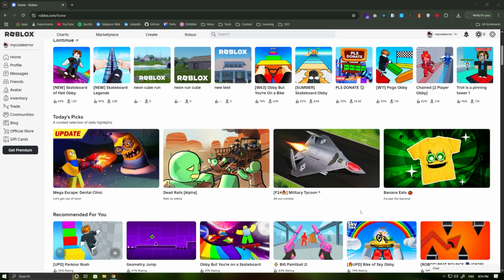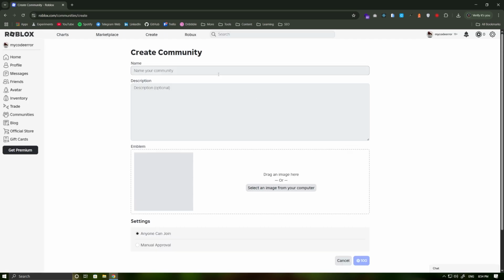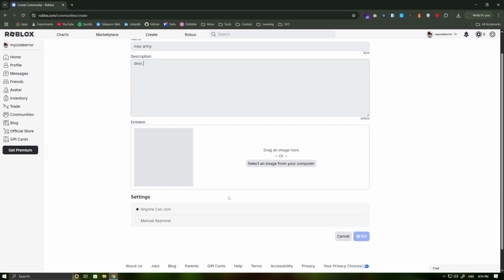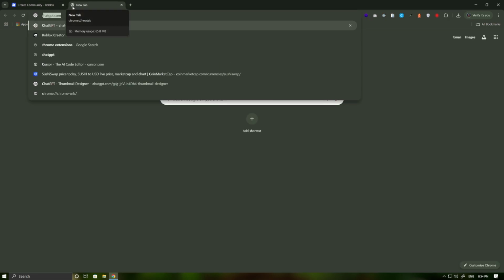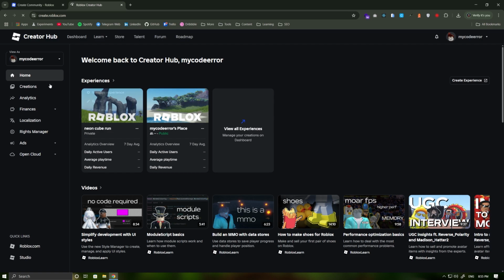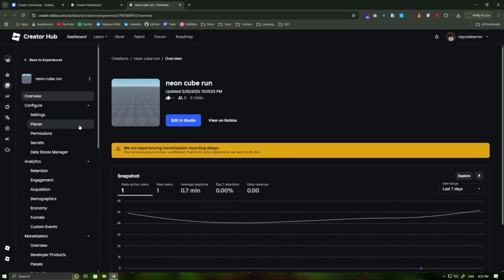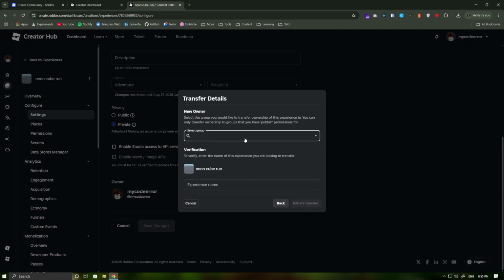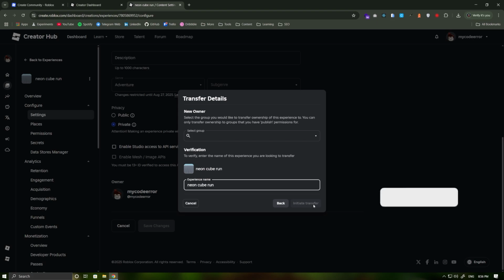Roblox Studio Game Transfer Guide – Fast & Easy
🎮 Don’t Transfer Your Roblox Game Before Watching This! 🚀
In this video, I’ll guide you step-by-step on how to transfer your Roblox game FAST and without any mistakes. Whether you're a beginner or an experienced developer, this tutorial will save you time and protect your game ownership!

📌 What you'll learn:

How to transfer your Roblox game ownership quickly and safely

Important settings to check before transferring

Common mistakes to avoid during transfer

How to confirm successful ownership transfer